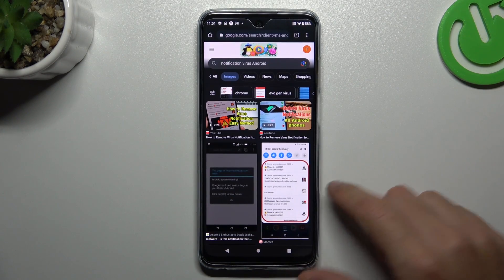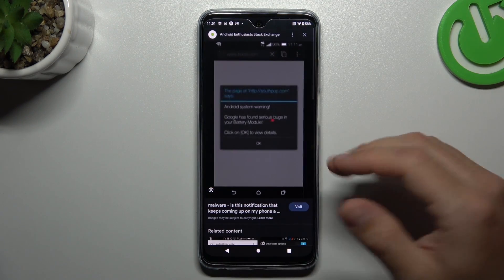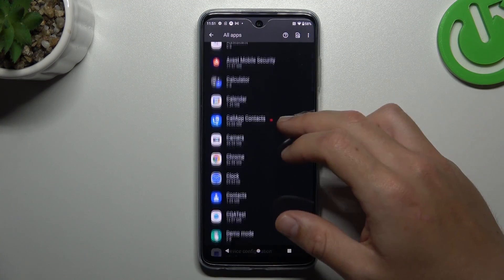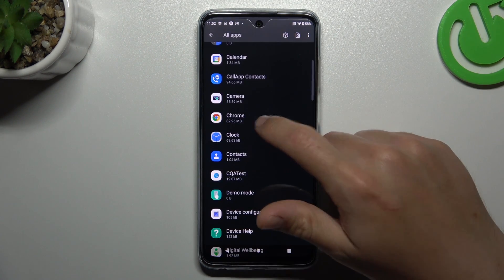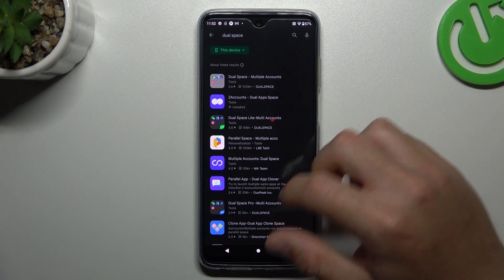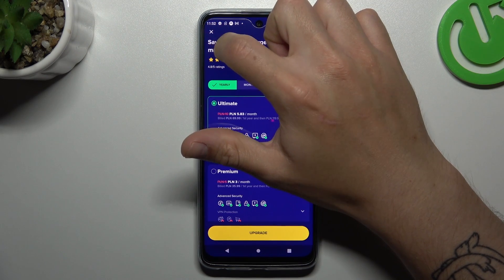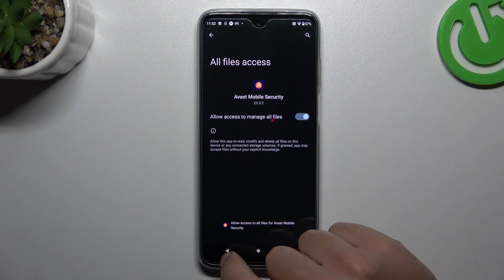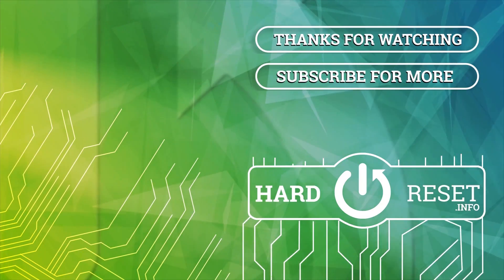How to Remove Notification Virus on MOTOROLA Moto G32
Is your MOTOROLA Moto G32 plagued by annoying notification viruses? Don't worry, we've got you covered! In this tutorial, we'll guide you through the process of getting rid of notification viruses using the trusted Avast app on your device. Join us as we demonstrate the steps to install and configure Avast for maximum protection against malware and unwanted notifications. Discover how to perform a thorough virus scan and remove any detected threats. We'll also provide tips for preventing future infections and optimizing your device's security settings. Stay one step ahead of notification viruses and ensure a safe and smooth mobile experience on your Moto G32. Let's eliminate those pesky notification viruses together with Avast on your MOTOROLA Moto G32!

How to install and use the Avast anti virus app on MOTOROLA Moto G32? How to perform a virus scan on MOTOROLA Moto G32? How to get rid of the notification virus on MOTOROLA Moto G32?